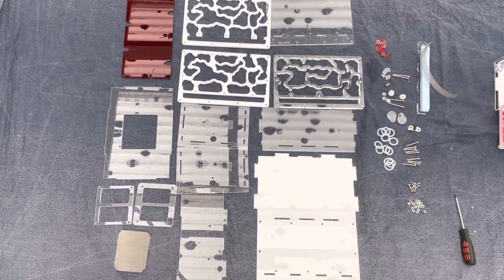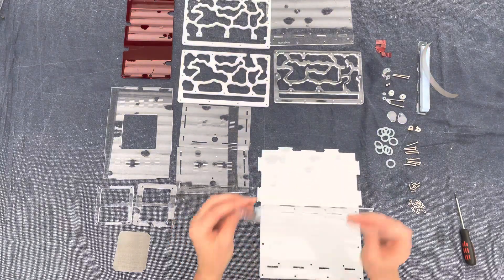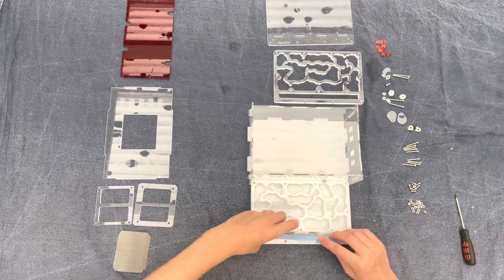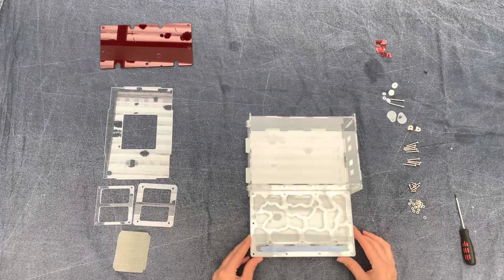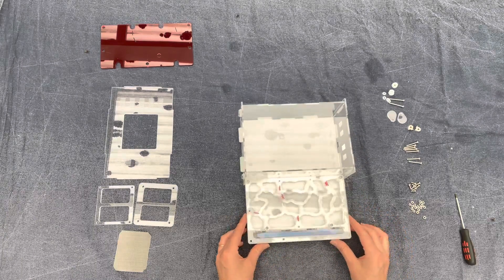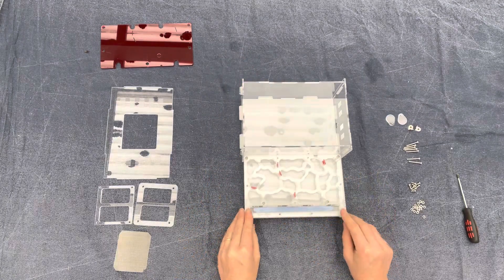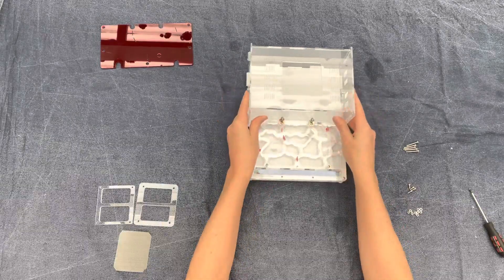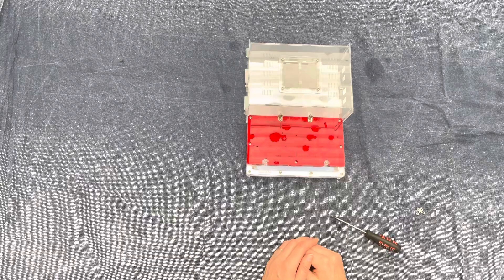Assembly video for Royale Lobby acrylic ant nest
Instructional assembly video for Queen of Ants ‘Royale Lobby’ acrylic ant nest series